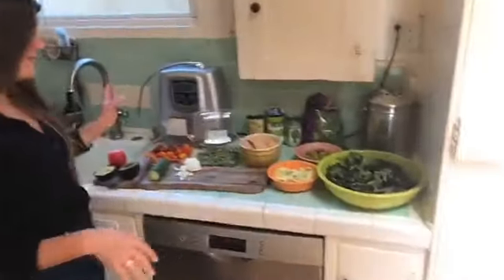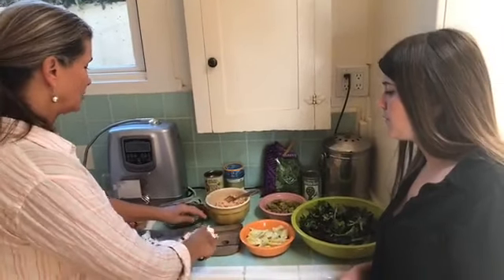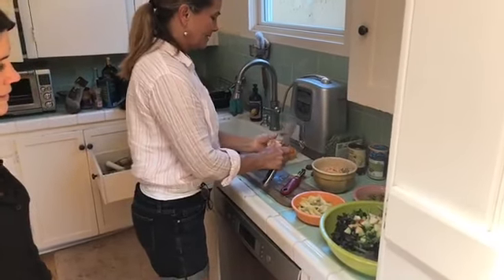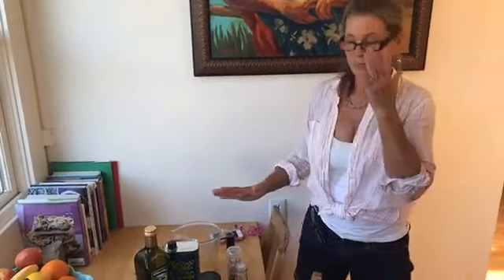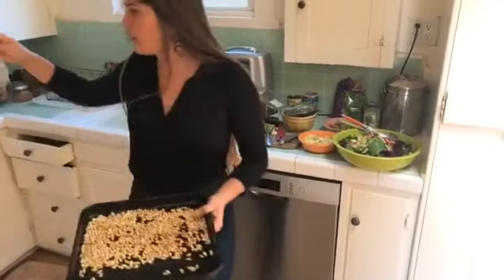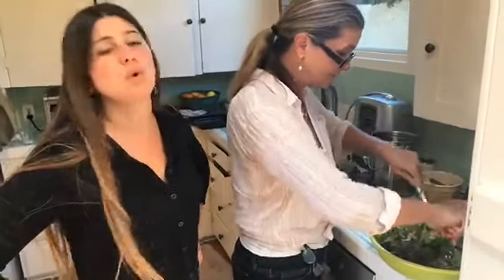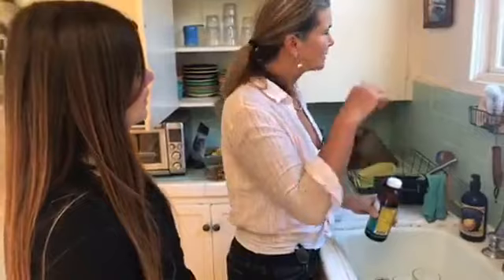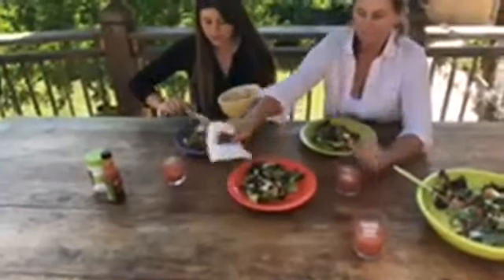Homemade Kombucha - How to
In this weeks,"Lunch with the Doc", Morea and Ryah take you home to Dr. Momma Lisa's kitchen where she is preparing her famous and healthy salad with homemade dressing and sharing her Kombucha recipe and sharing some of the kombucha benefits. Hang out with us while we have fun with kombucha tea making.
Lunch with the Doc is our weekly series happening every Wednesday at 12:00pm PST were you get to have lunch with one of the Health and Balance Doctors, Dr. Gary Arthur, Dr. Lisa Arthur or one of our other many professionals. Hosted by the Doc's kids Morea and Ryah Arthur, there is never a dull moment. It's a new location every week, mostly the hippest dining choices in Laguna Beach, including the Arthur's own kitchen.
For more info on Health and Balance